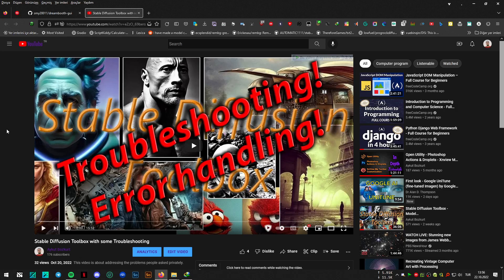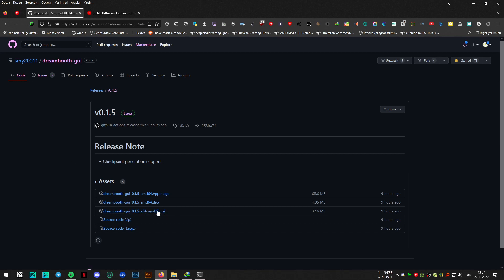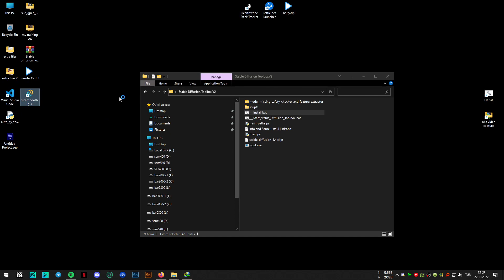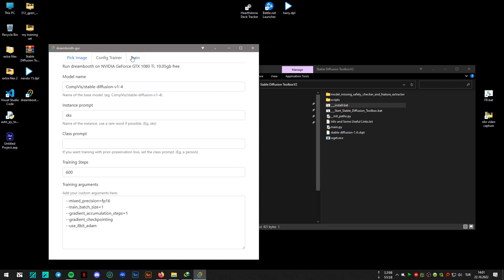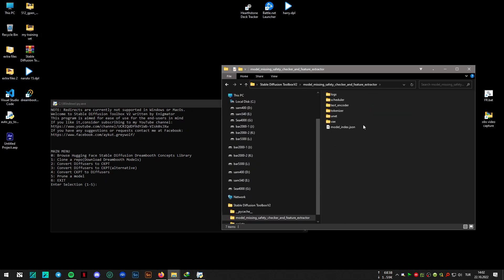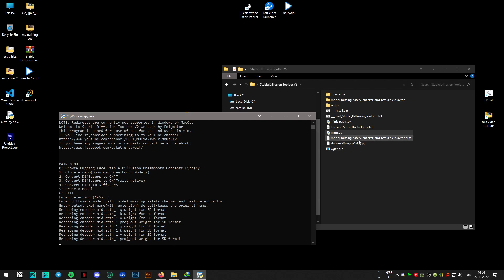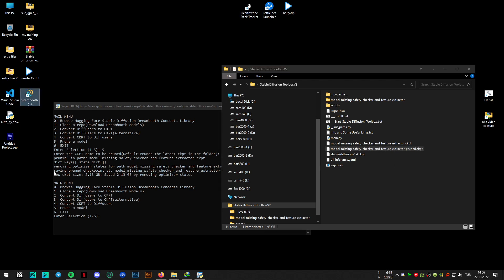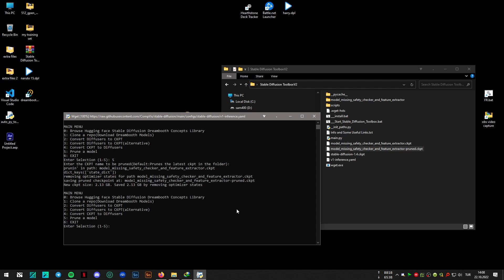Stable Diffusion Toolbox V2 - Model Converter,Pruner,Downloader -(Link in Description)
This is the version 2 of the Toolbox which has an alternative diffusers to ckpt converter and I have included a little bit of mention about the dreambooth gui.

Note: After I released the video,python 3.11 came out which has broken the program installation.So use python 3.10.7 or 3.10.6 as your python version.

Extra links:
For an introduction I covered the features of version 1 here in details :
The gui mentioned on the video to train your SD dreambooth model